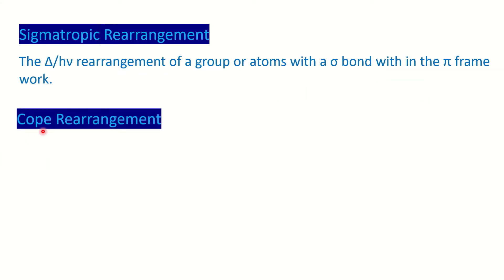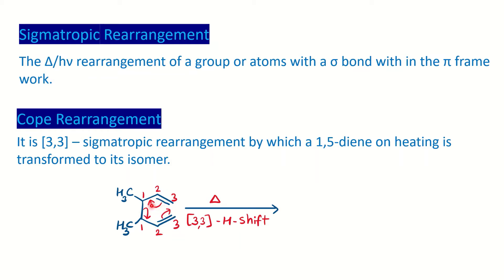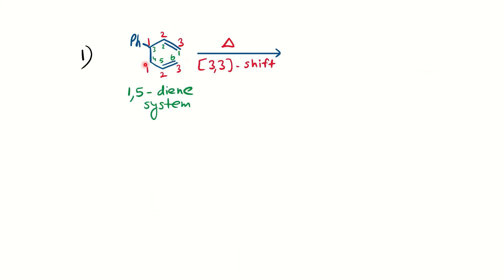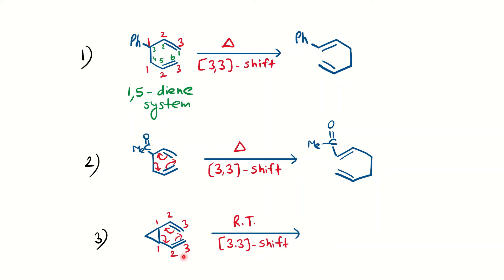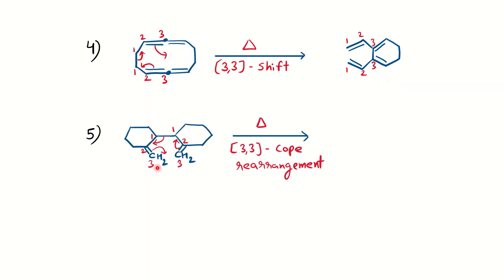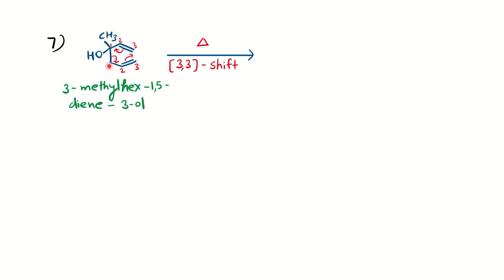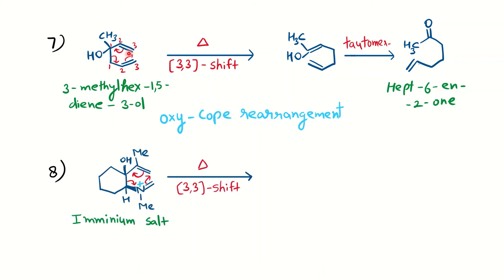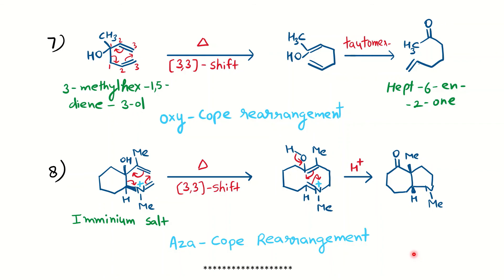Sigmatropic Rearrangement | Cope Rearrangement, Oxy Cope Rearrangement & Aza Cope Rearrangement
The video will describe you Cope, Oxy Cope & Aza Cope rearrangement in Sigmatropic rearrangement under pericyclic chemistry.